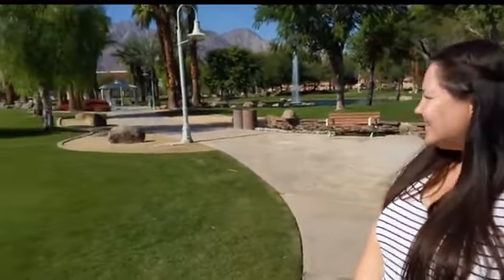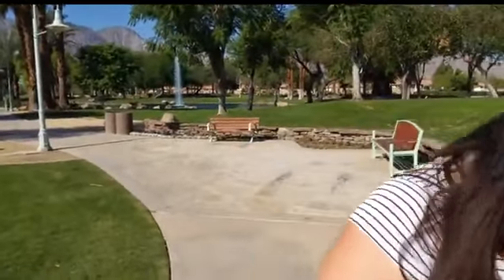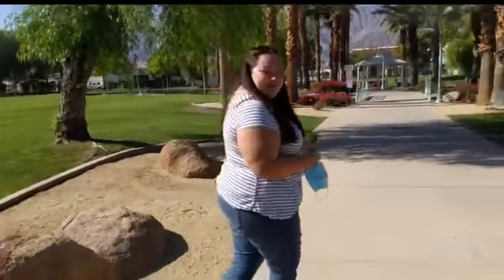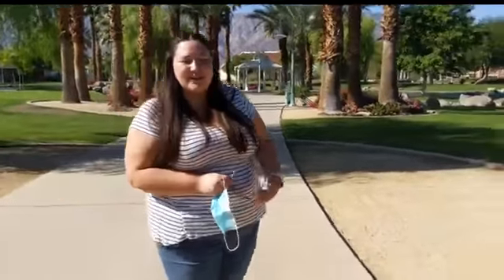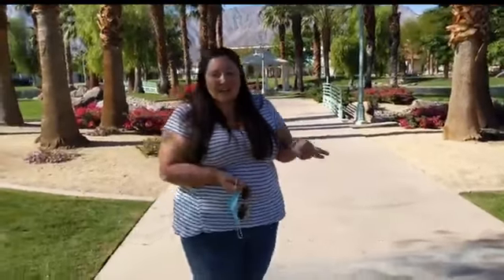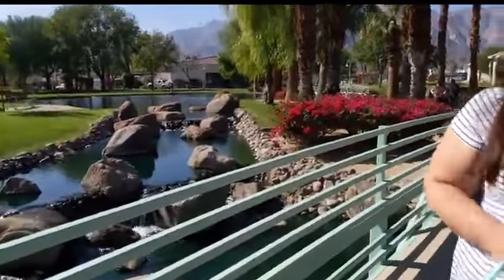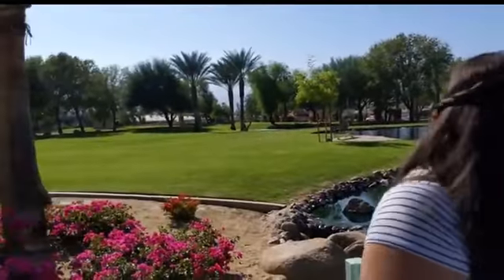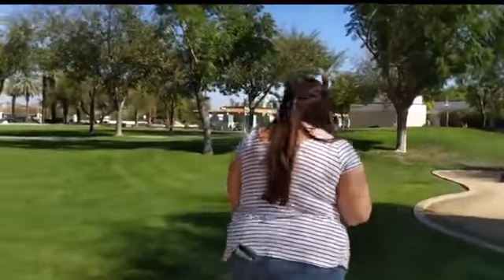The Joslyn Variety Show Episode #141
Today's Friday Field Trip is a stroll around Civic Center Park in La Quinta! Bordered by City Hall, the library and La Quinta Wellness Center, this park offers walking paths, public art, and lots of shady grassy space for picnics and outdoor exercise. Get some fresh air while staying safe by wearing a mask and maintaining your distance.